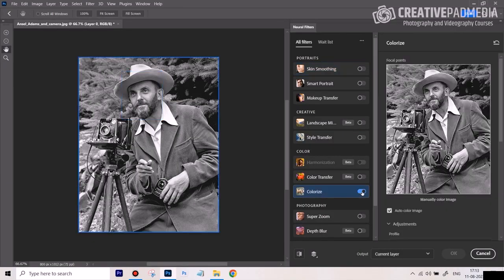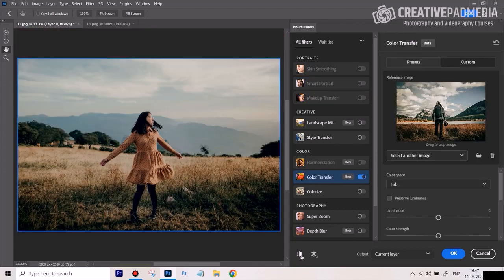Photoshop Generative AI Editing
Do you want to learn how to use the latest Artificial Intelligence (AI) based tools in Photoshop to take your photo editing to the next level?
AI is changing the world and the power of Generative AI has very much arrived in the Photography world in the form of some amazing AI tools offered by Adobe Photoshop.
In this course you will be learning about all these AI tools and you'll be amazed to see that these tools allow you to do things in seconds which earlier used to take hours.

If this is your thing and you want to go further, you can take the whole course